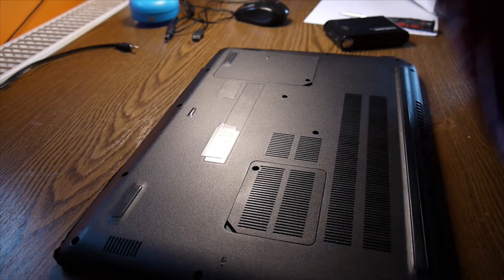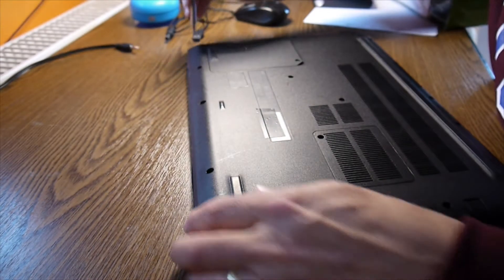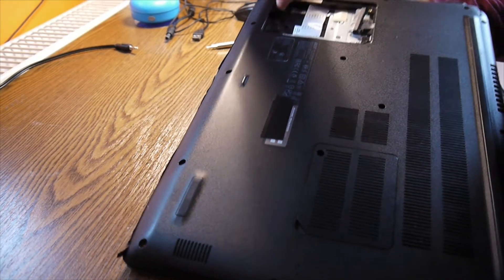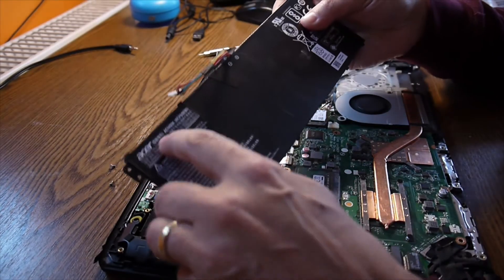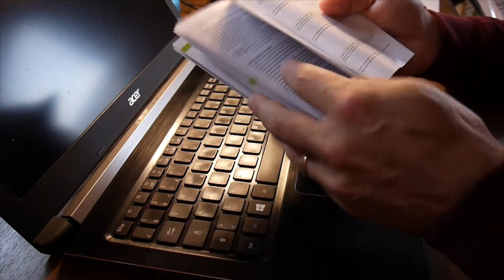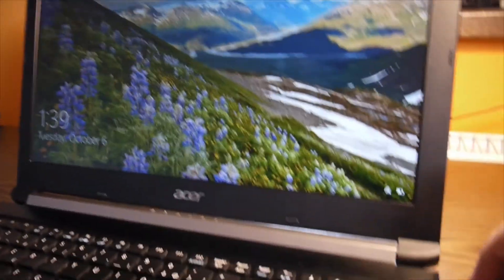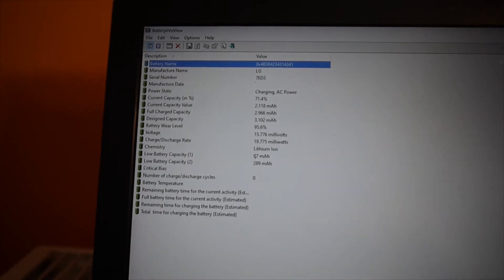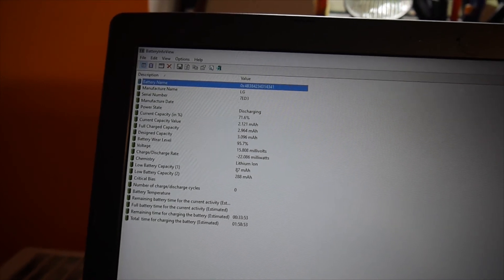ACER Aspire A515 how to AC14B8K battery replacement.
Be careful! The laptop is not starting with the back lid off on battery! There is a small switch pushed by the the lid.Don't panic! Search for my other video explaining where is that switch.
ACER Aspire A515 51 series, AC14B8K  DIY battery replacement.After a suddenly battery fall, I decided to replace it with a new one.

00:00 description
00:30 open the back lid
01:55 unscrew battery screws

03:25 testing the new battery
04:00 everything turns ok